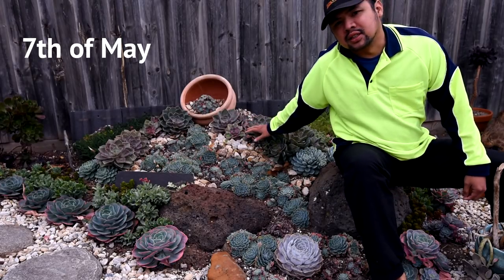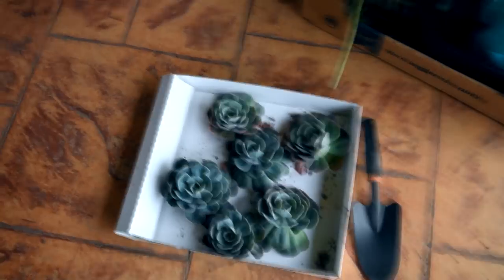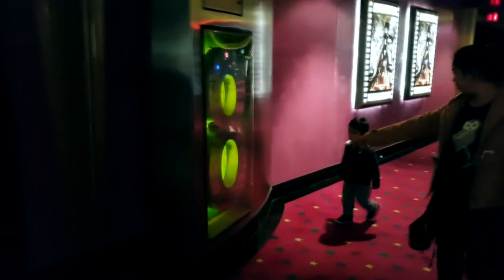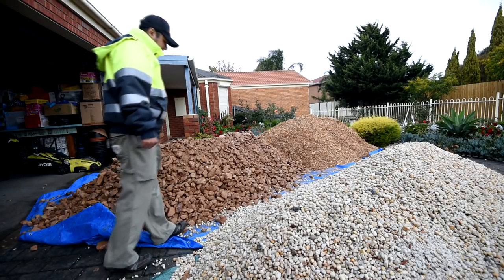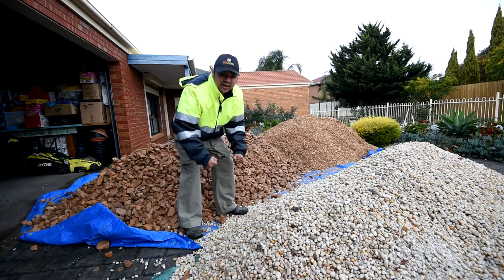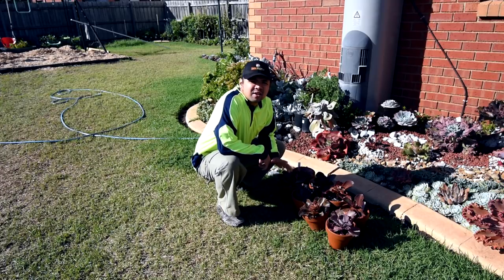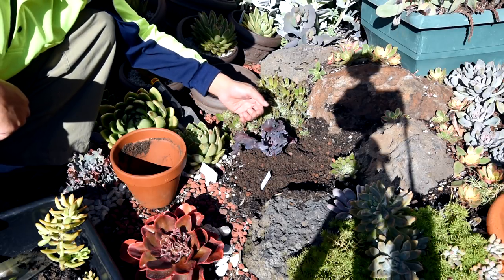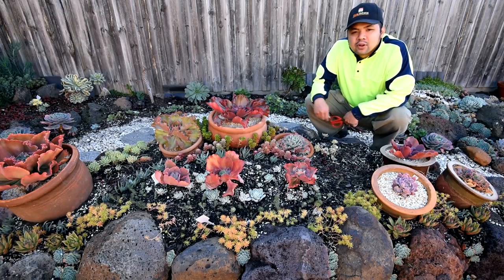#68 Every day I'm shovelin'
LET'S PLANT!
EP 68 - Every day I'm shovelin'

Announcement:
From here on, I will be changing the publish date for Let's Plant. I will be trying out Tuesday mornings my time, with the view of adjusting it again if it does not work out well. I'm shifting away from Monday mornings as that will allow me to relax on a Sunday, especially when the weather does not give me enough time to film during the weekend.

In this episode we answer the question posed in the previous episode - I asked the viewers about their choice for the replacement plants in Project Lux, and I planted both choices in.

Apart from that, I got another truckload of rocks from SoilWorx (my landscaping supplies sponsor) and I am slowly moving them out of my driveway.

It will probably take me several days to completely clear it out. So I guess I'll be shoveling every day for the next several days...